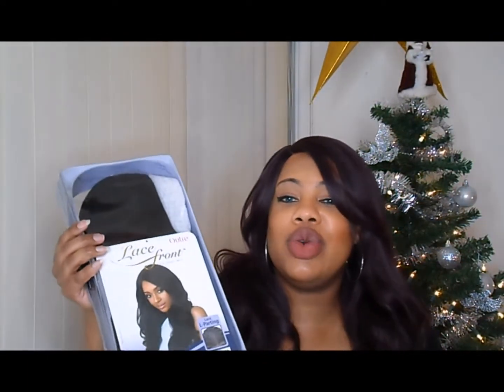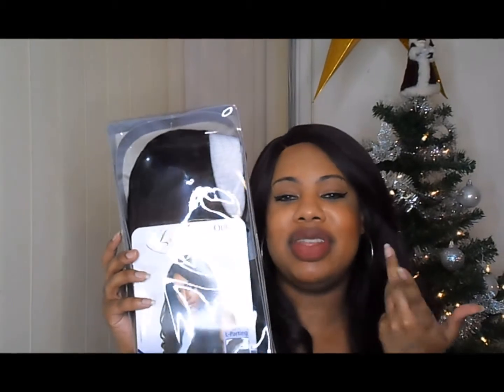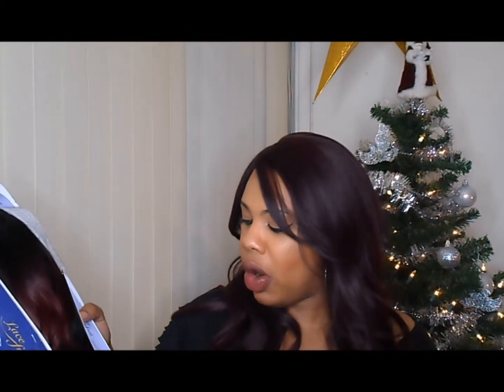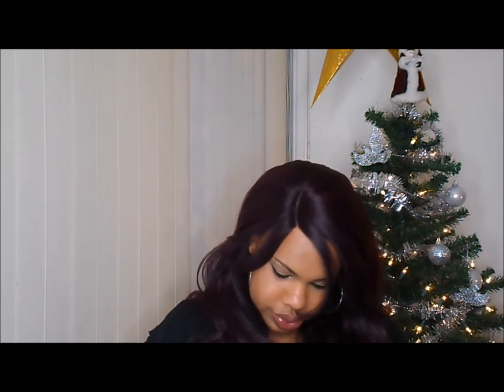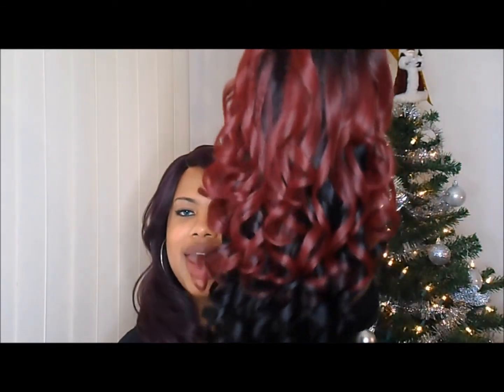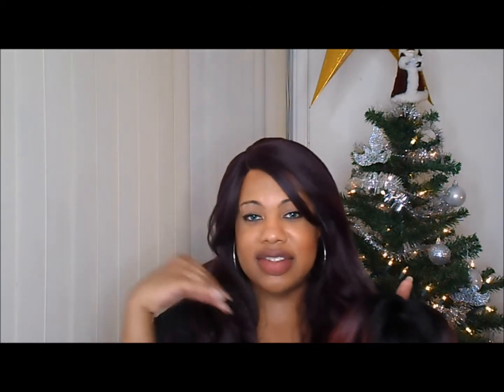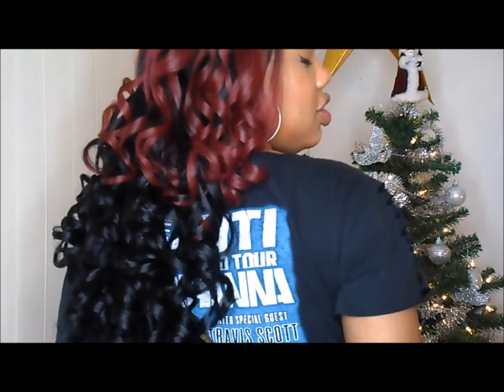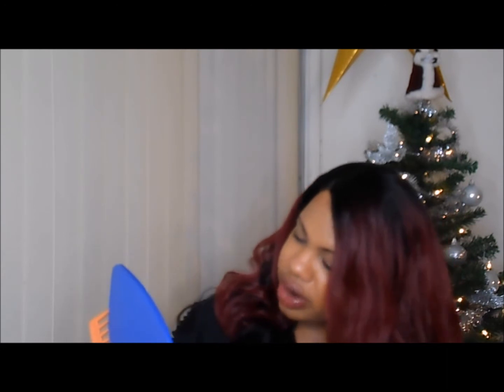stunna by outre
Hey wiglettes peep out stunna by outre not my fave but shes my everyday work unit

jus1key on instagram and snapchat